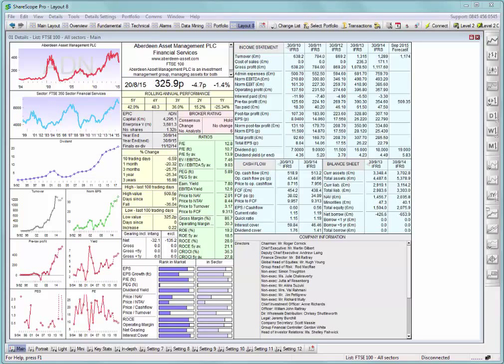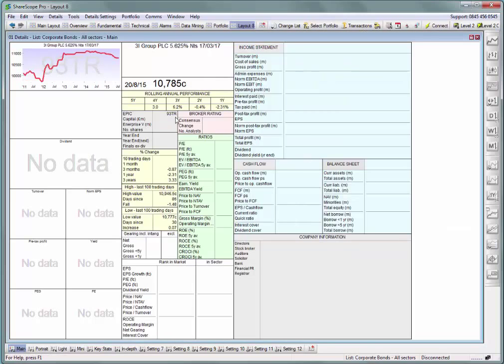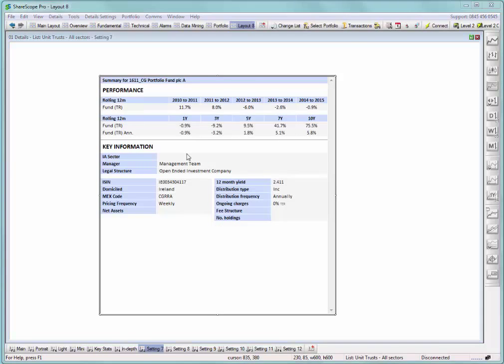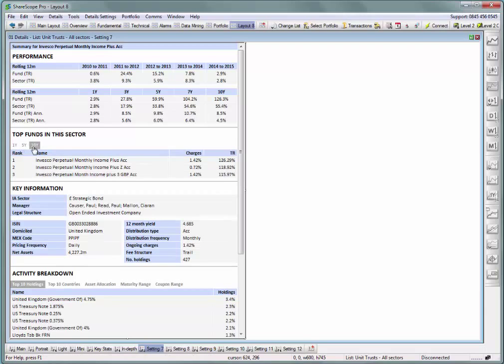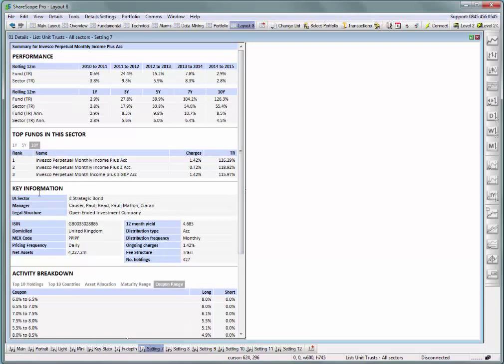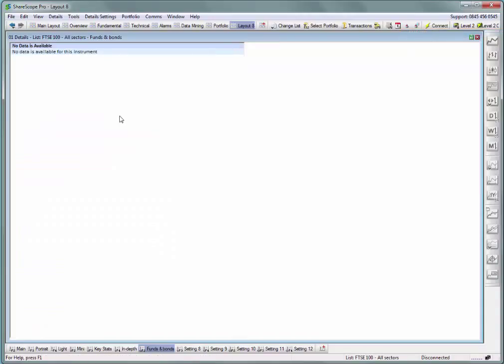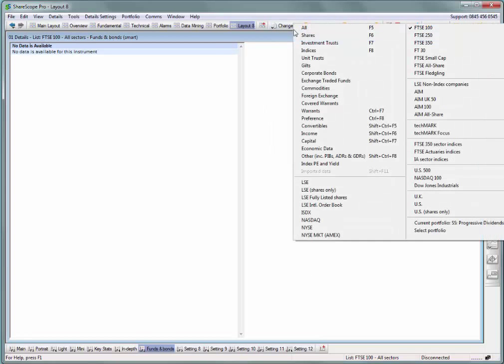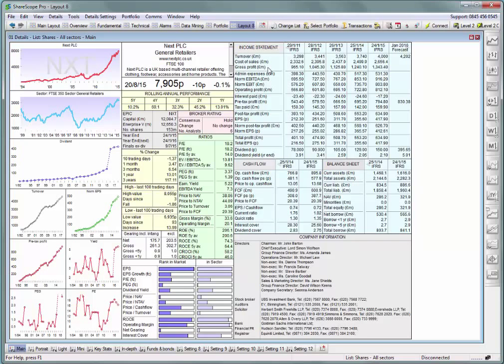Legacy ShareScope - Fund Summary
A brief overview of Legacy ShareScope's new Enhanced Data feature.